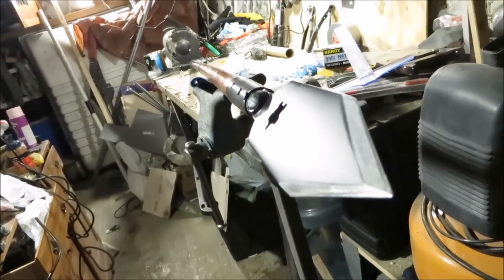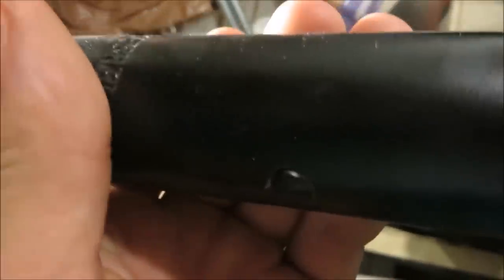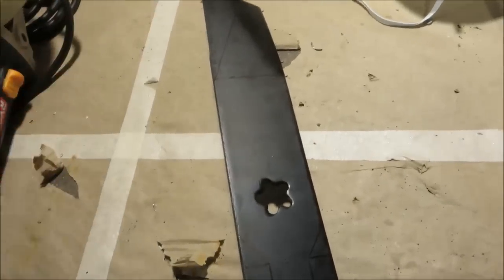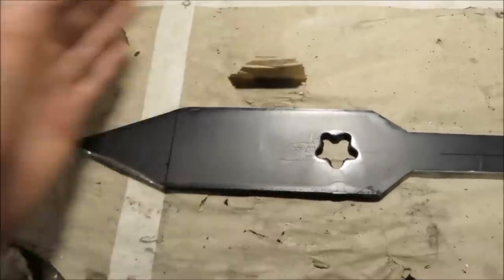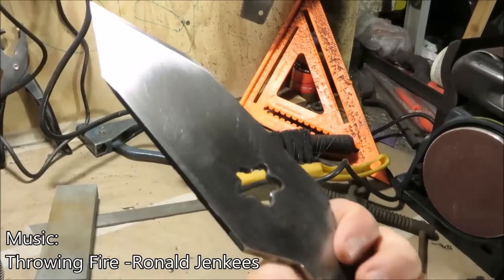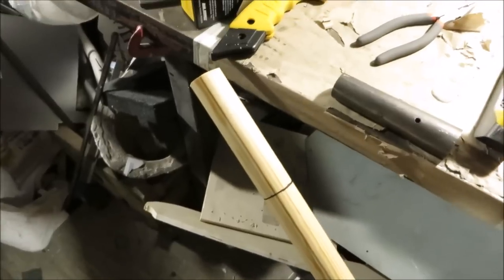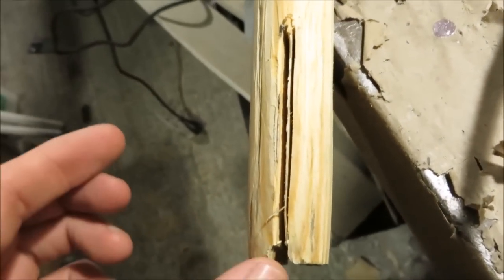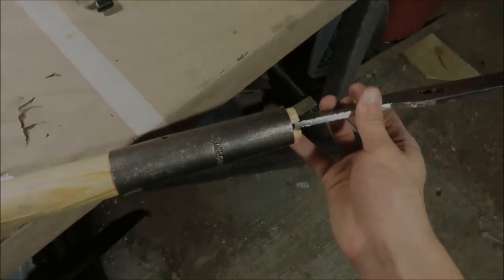How to Make a Spear (1/2)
You asked for it. Now look what you've done. Disgusting.

How to make a spear out of a pole, a shovel, and a lawn mower blade.